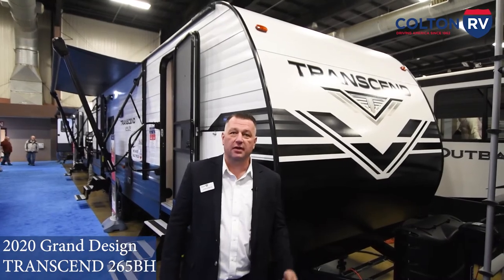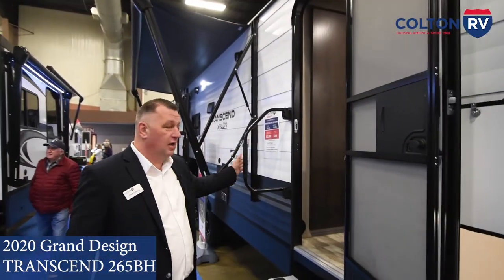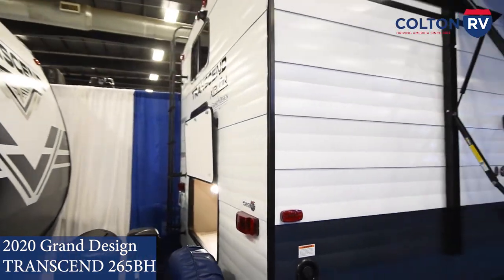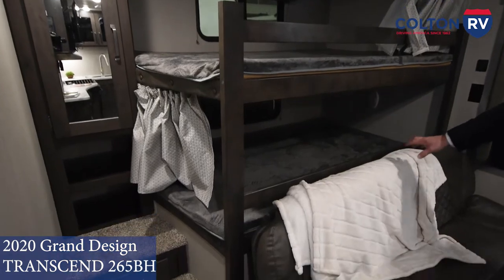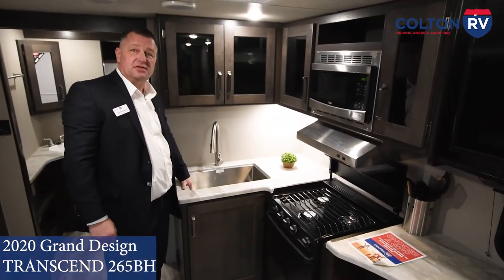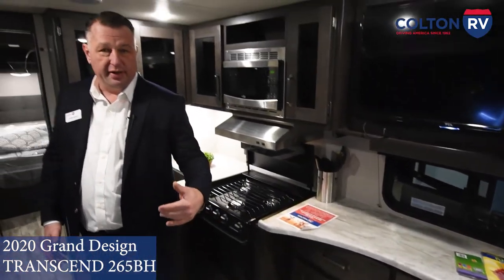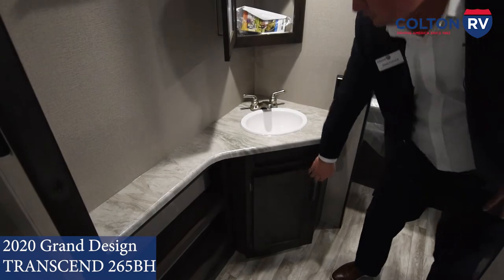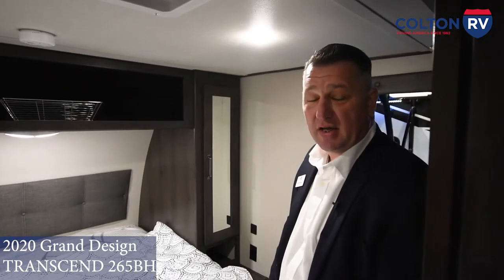2020 Grand Design TRANSCEND XPLOR 265BH Travel Trailer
John Fanale
3443 Southwestern Blvd,
Orchard Park, NY